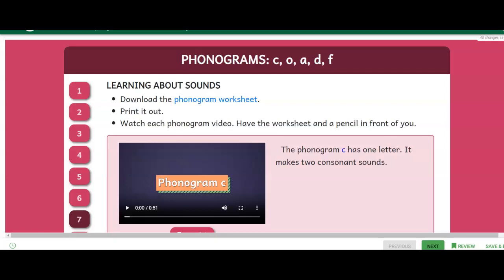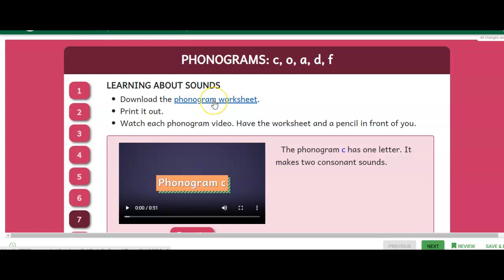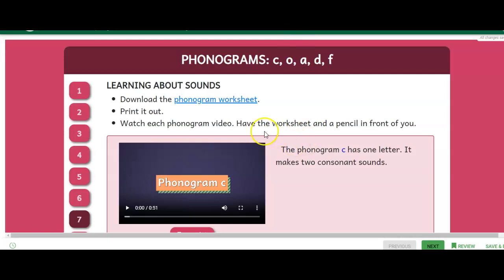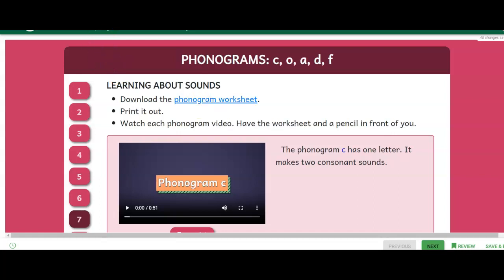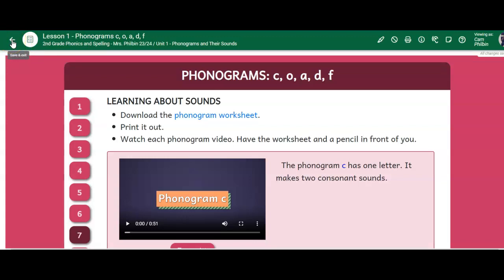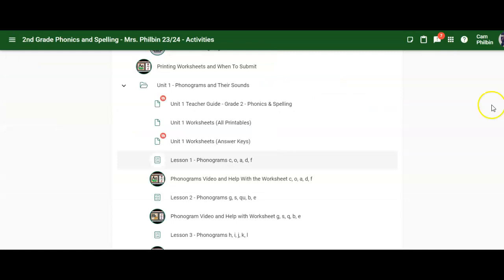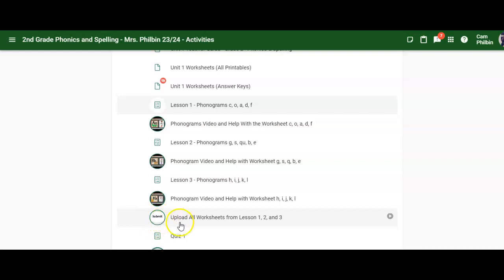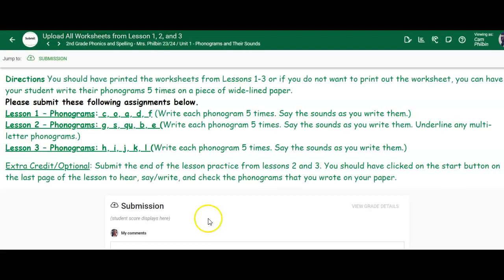Units 1 and 2 Submitting Worksheets or Papers